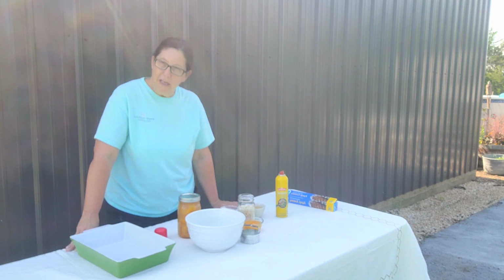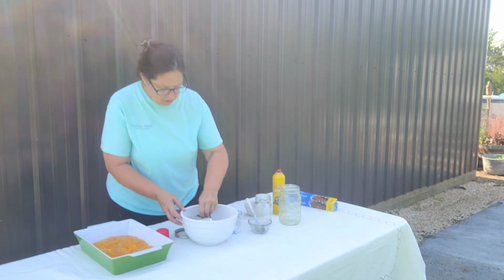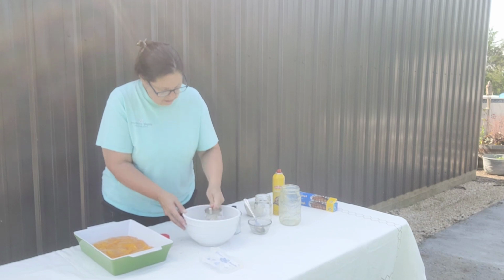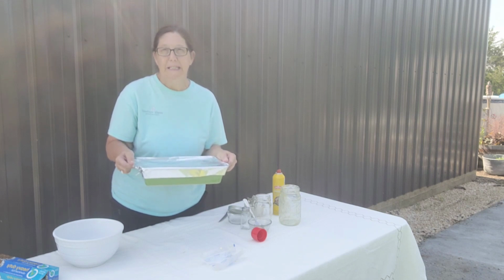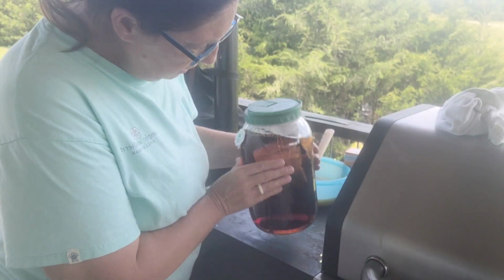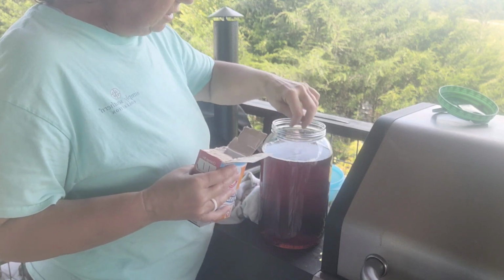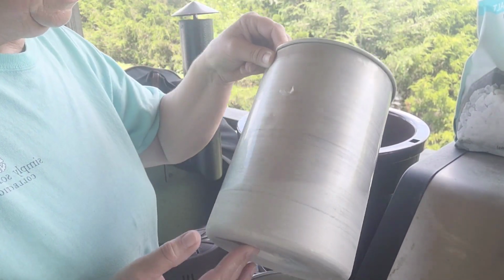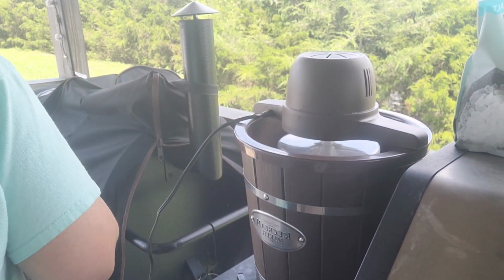EASY PEACH Recipes~peach crisp~peach sweet sun tea/homemade vanilla ice cream.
I took to the kitchen for a sweet treat of peach crisp, peach sun tea,and some delish homemade churned vanilla ice cream. It is close to 90 degrees in east Tn., and what a cool, refreshing couple of recipes.
Thank you for venturing out with me.

*Vanilla Ice Cream Recipe*
2 cup whole milk
1 cup heavy whipping cream
1 1/2 cups sugar
2 tsp. vanilla
1st three ingredients sauce pan heated until bubbles form on sides remove from heat
add vanilla, chill for at least 2 hours.